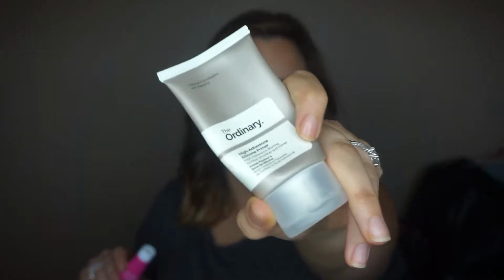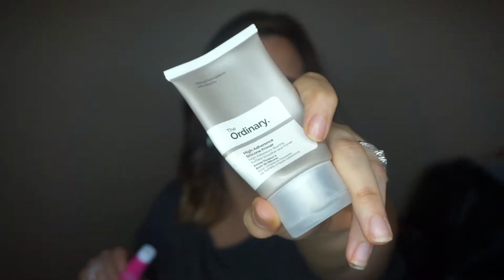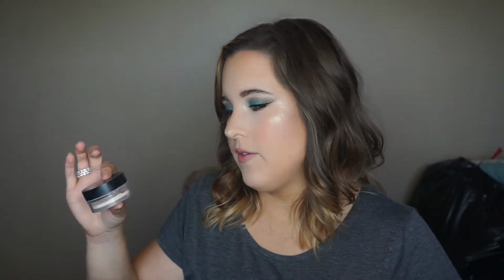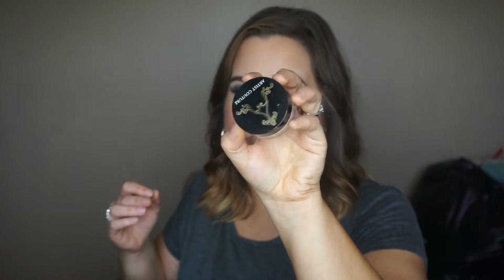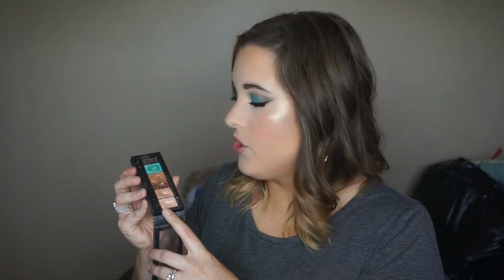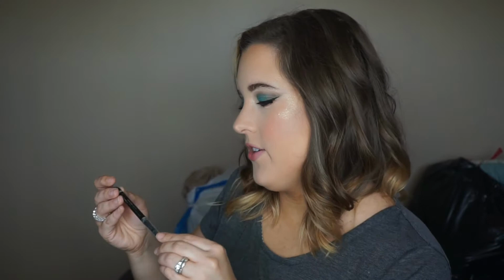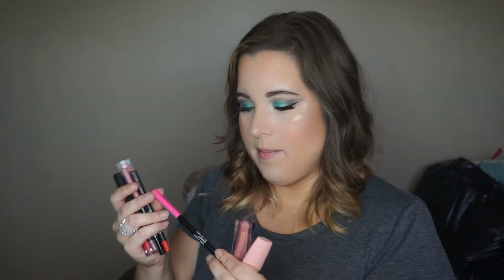What Is In My Travel Bag? 4 Months of Wear!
Snap me! ms_LaynieLashes

Wet n Wild Eyeliner (I cannot find this online 🤔)
Cargo Lip gloss ( I am not sure on this color 😫)

❤Thank you for being awesome Lash Family!!❤